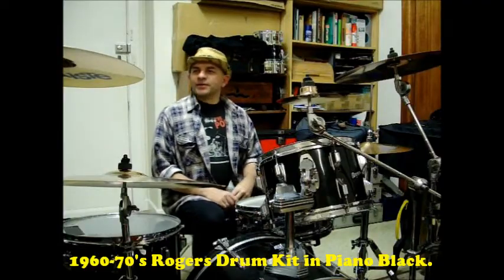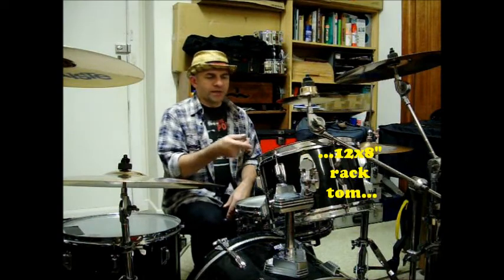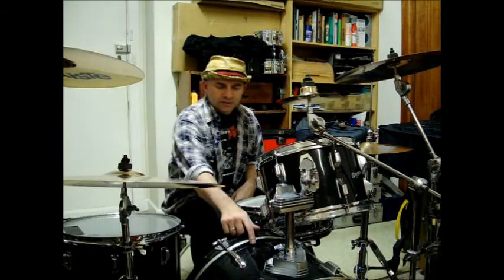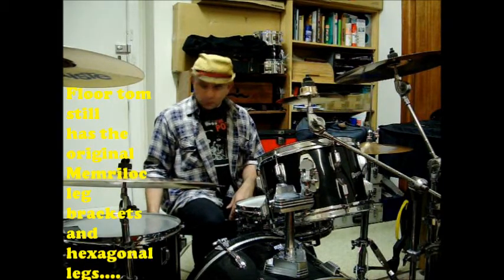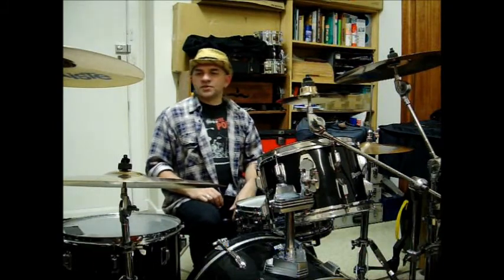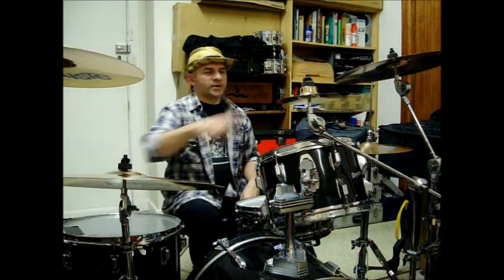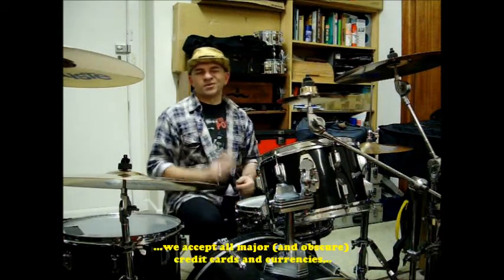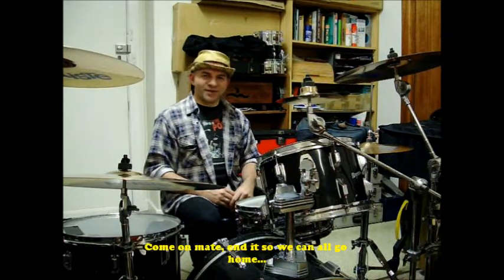Rogers Drums And Paiste Cymbals Tour